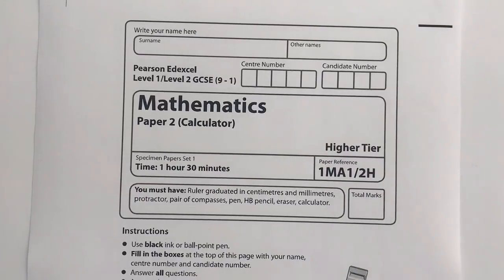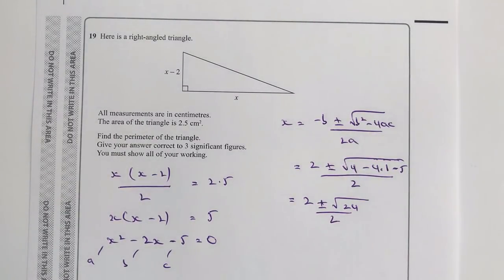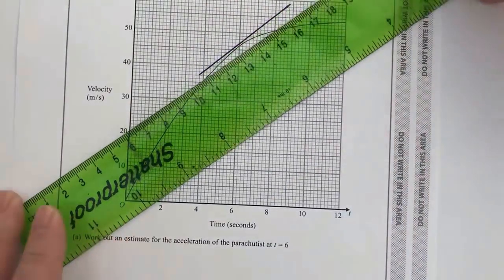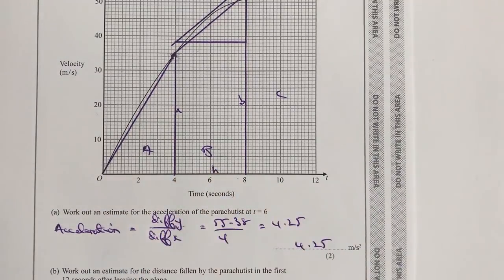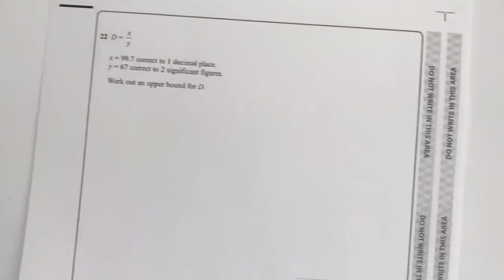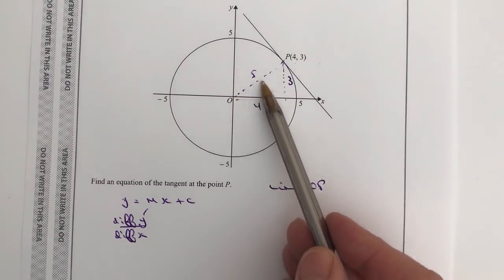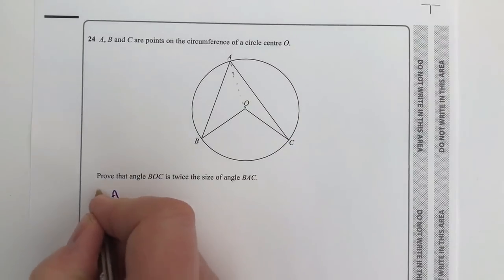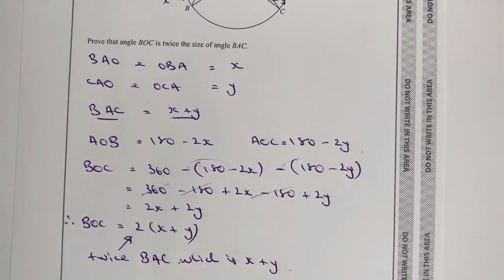Revise Edexcel GCSE Higher Maths Paper 2 Set 1 Questions 19 - 24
This video deals with how to revise Edexcel GCSE Maths Paper 2 Set 1 Questions 19 - 24 and is aimed at year 11 maths to help with revision. The whole idea is to stop the video, try each of the questions, and then compare your solutions.

The topics asked in this video are:

- compounding
- upper lower bounds
- gradient of a line
- circle theorem proof